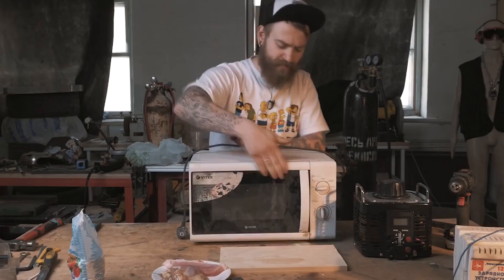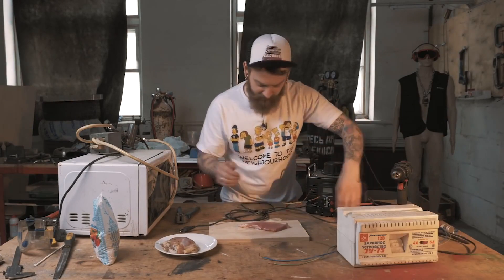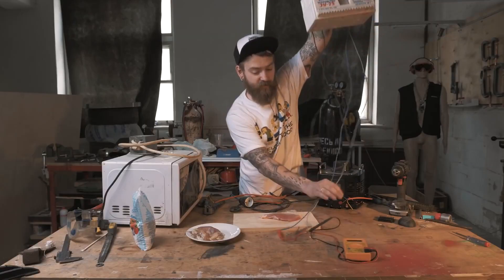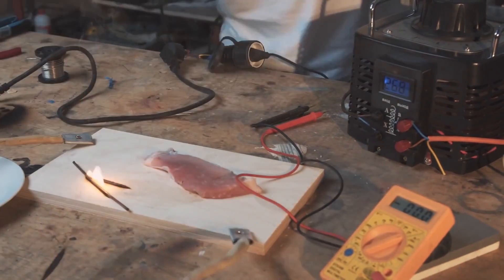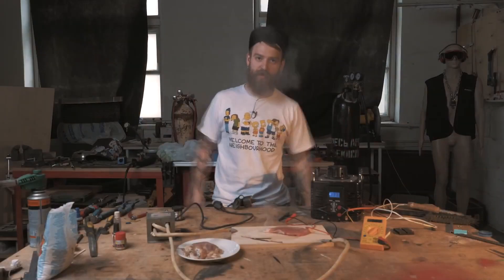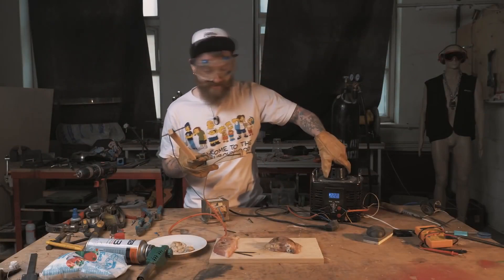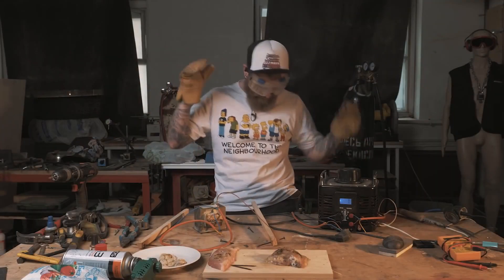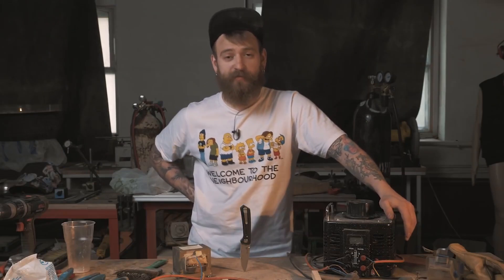HIGH VOLTAGE BBQ - VERY DANGEROUS AND USELESS EXPERIMENT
Howdy! Here's another pretty much useless but quite fun video. An experiment, I daresay! Can you actually make BBQ with electricity? High Voltage BBQ! That doesn't have  anything to do with boring stuff your dad is doing in the backyard. That is real DIY science! I'm pretty sure it's legal, but I'm not sure it's safe. IT IS NOT SAFE! 3000 VOLTS! Old Smoky can blow hard!

Build Not Bombs - is not just a channel on YouTube. It's the idea we are trying to inspire people with, the culture we are trying to build. Bombs are bad, building is good.